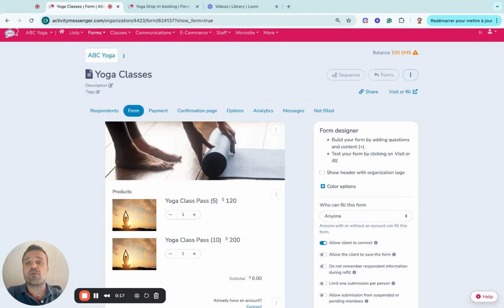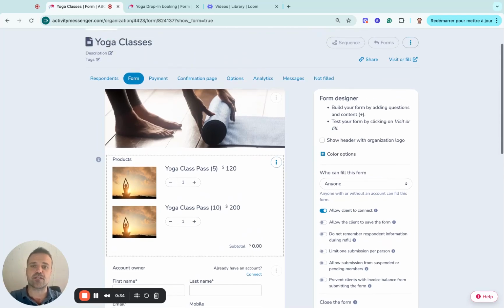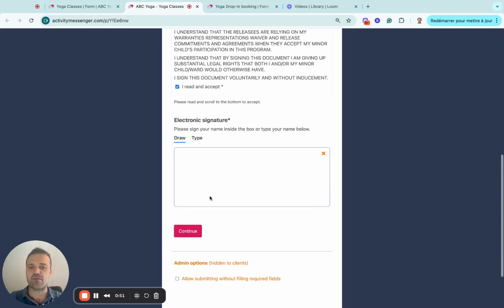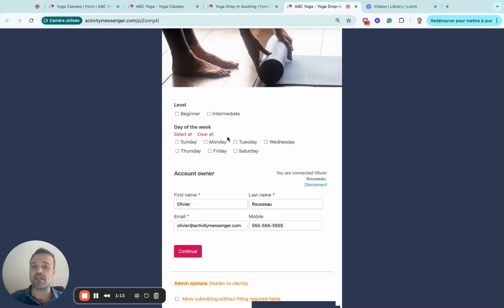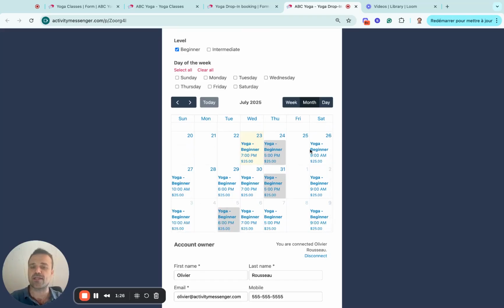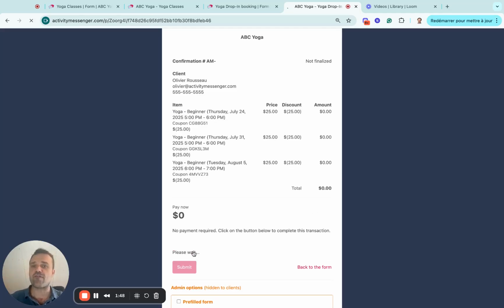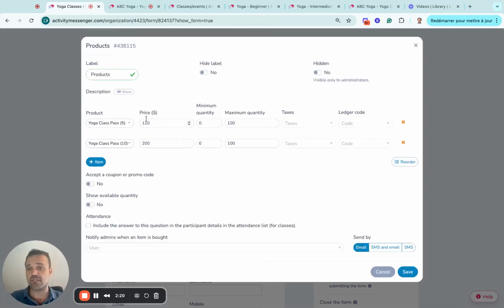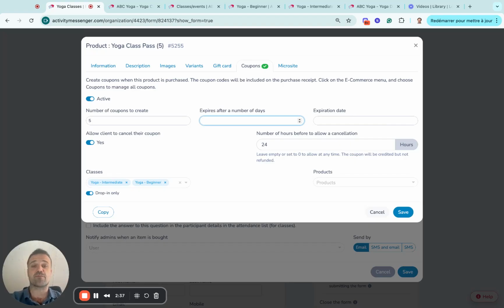How to Sell Drop Ins and Class Passes for Your Programs